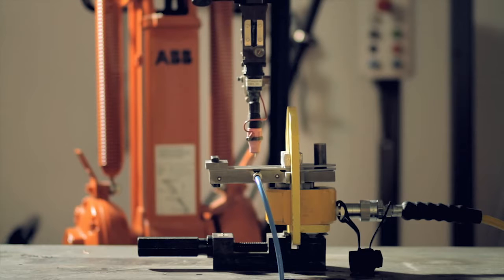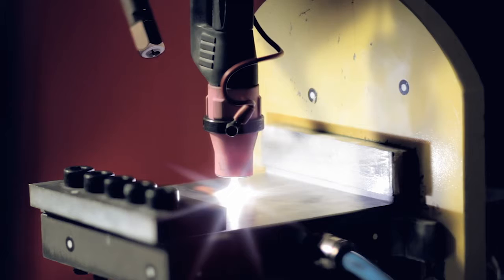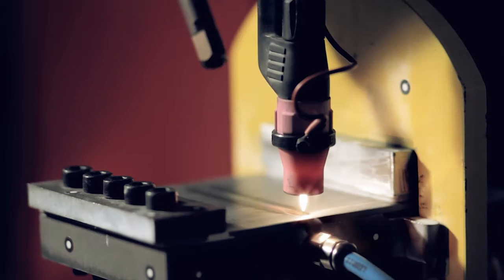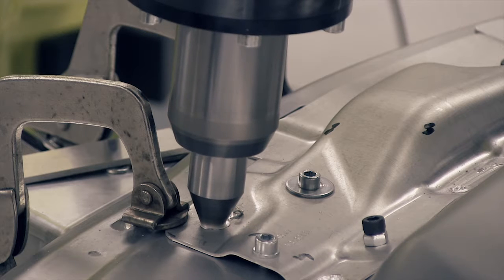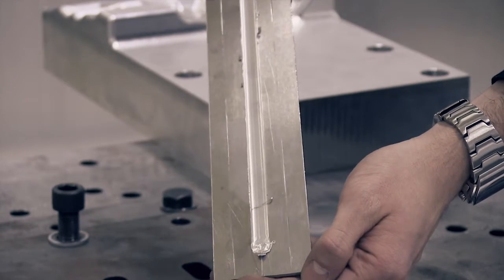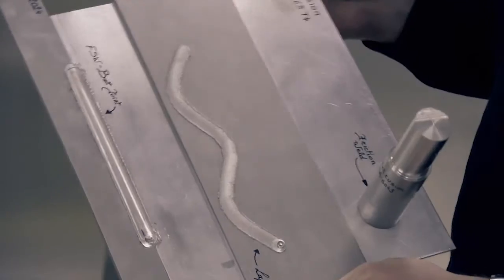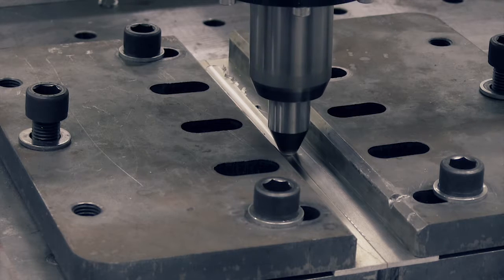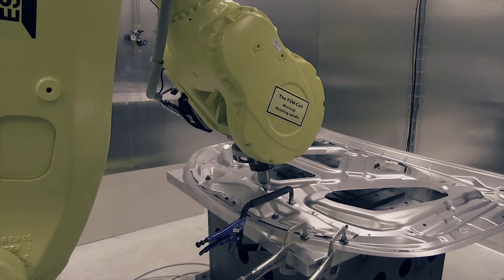Stir Welding project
Automation of friction Stir Welding
Research project PTW 2012